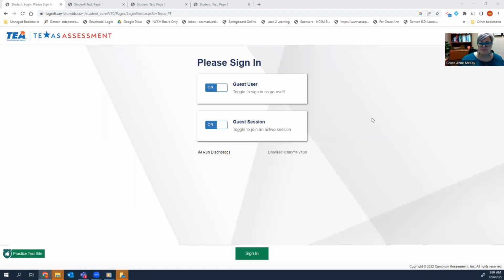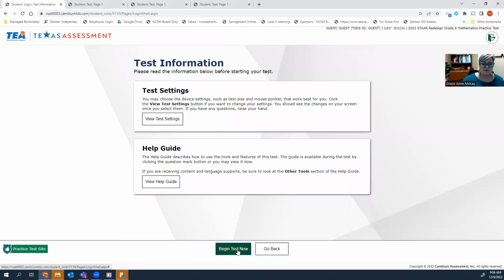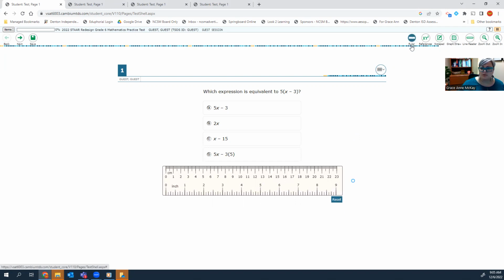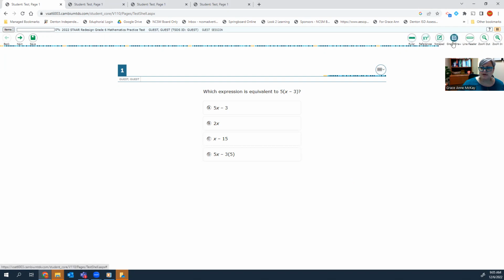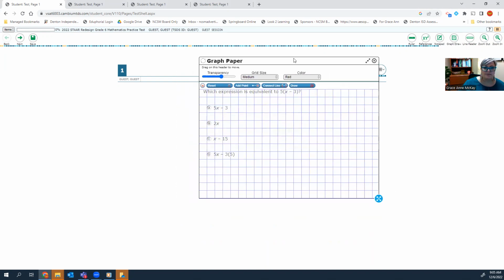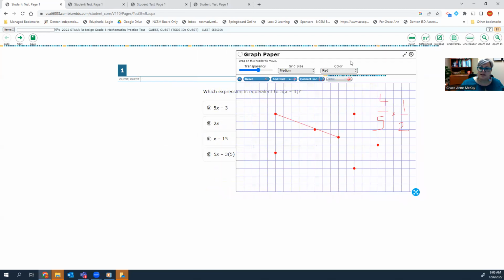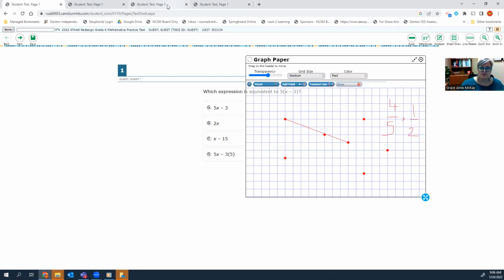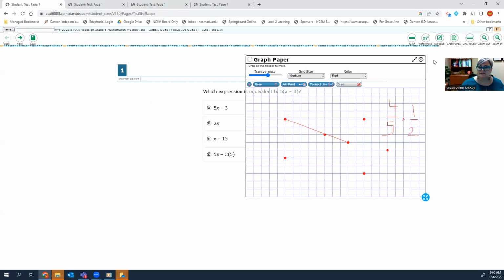STAAR Graph Paper Overlay